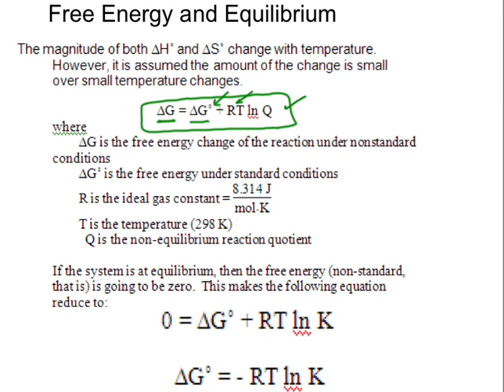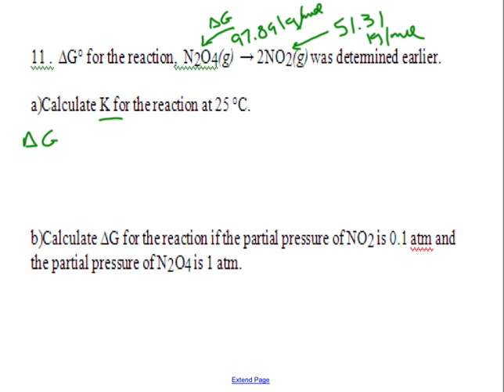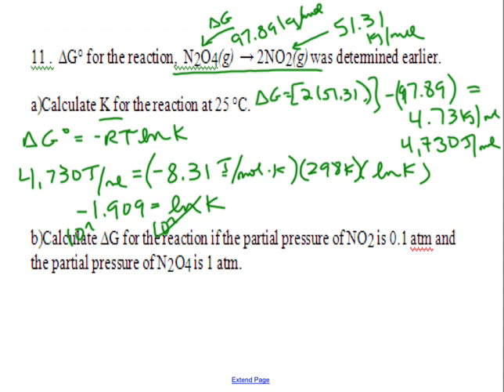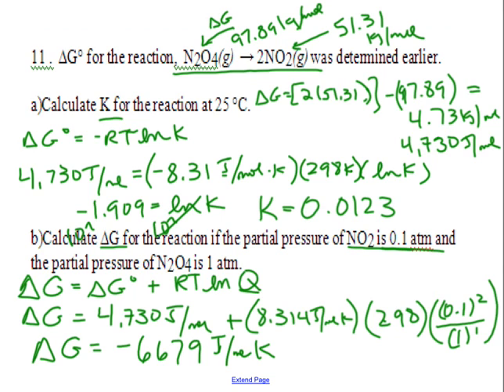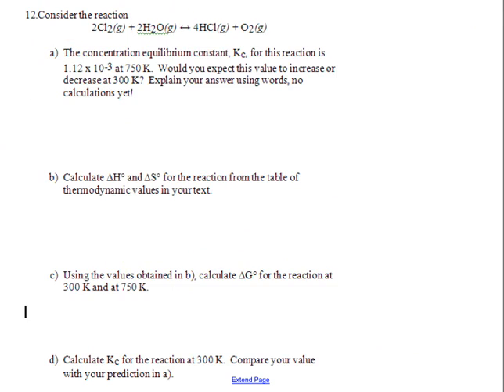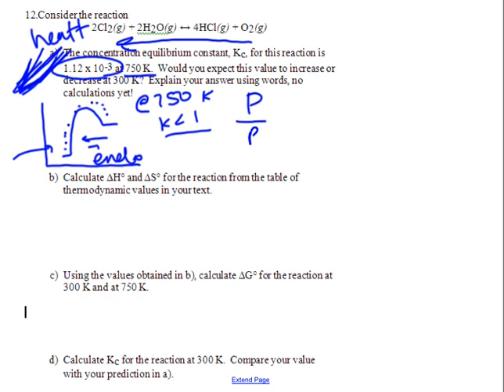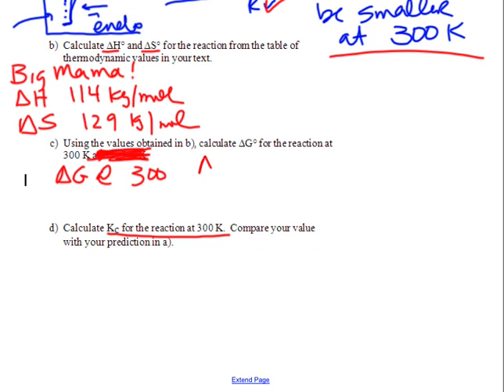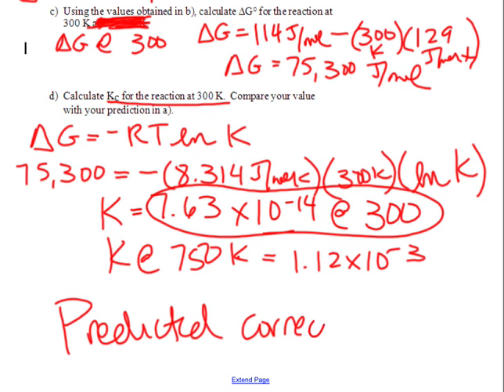Free Energy and Equilibrium